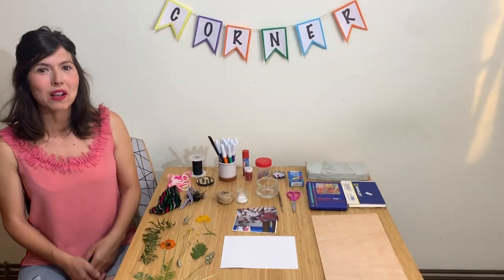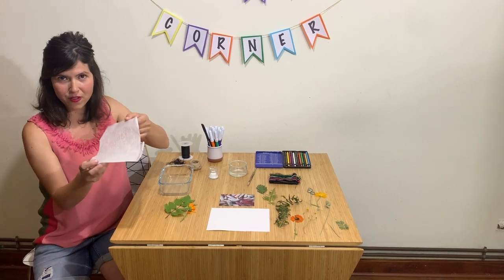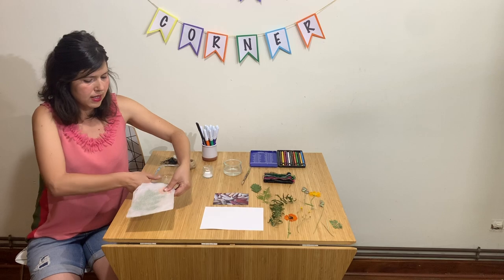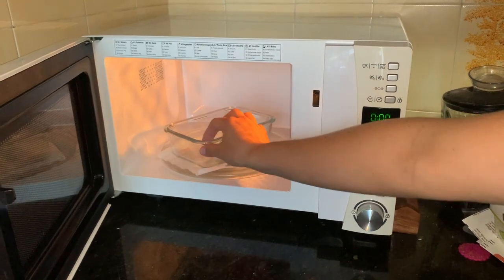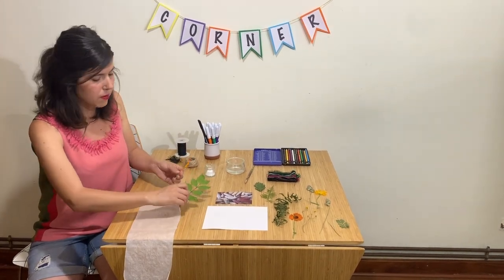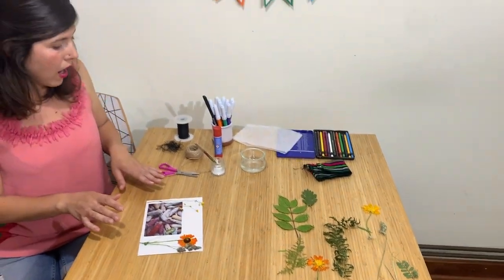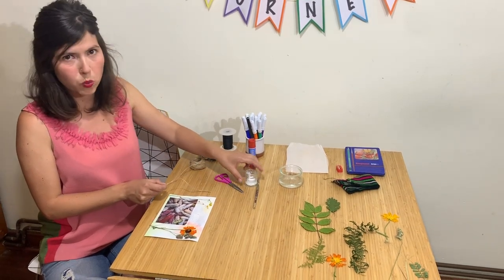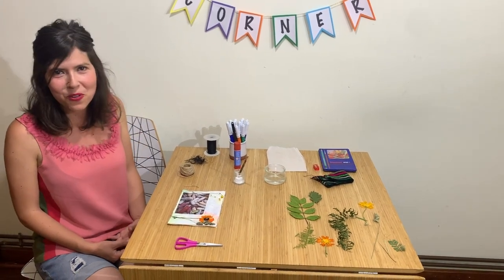Art with Katherine: Collage with pressed flowers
This time in our Inspiring Art Videos we are going to learn how to make a collage with pressed flowers.

Art with Katherine

I'll be posting Art videos for students from age 3 and up. These videos are based on famous Artists and are meant to inspire the students into creating their own Art. To set the mood, the viewer can play relaxing music when she/he works on the follow up activity that I suggest.